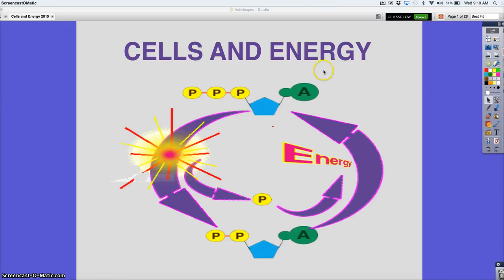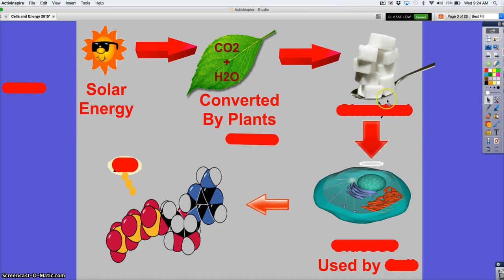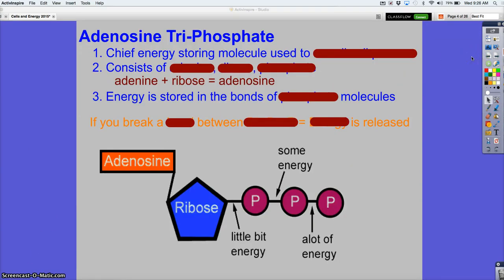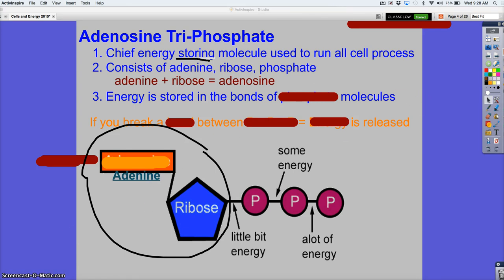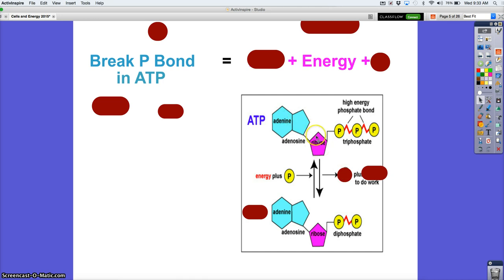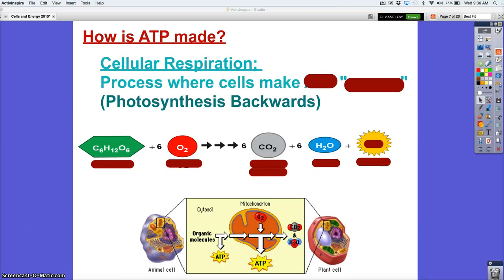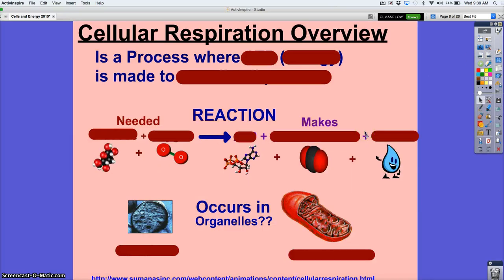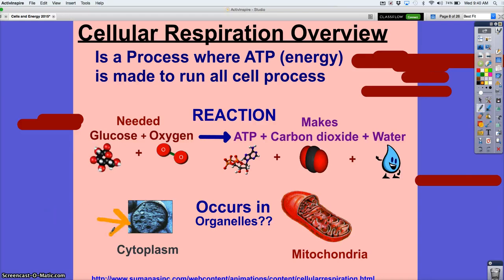Unit 5 Pt 1 Cellular Respiration Honors Biology